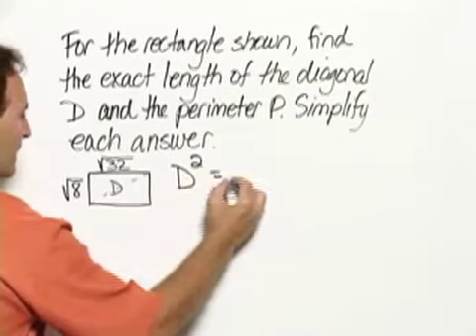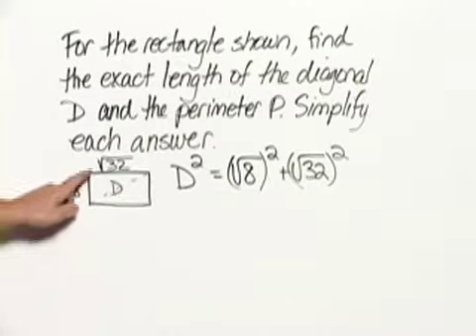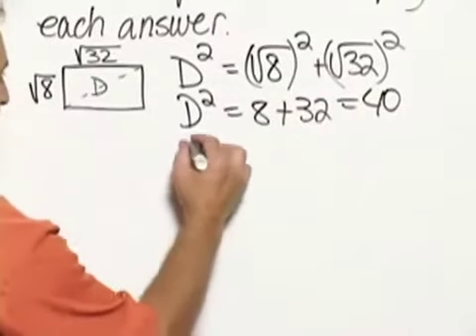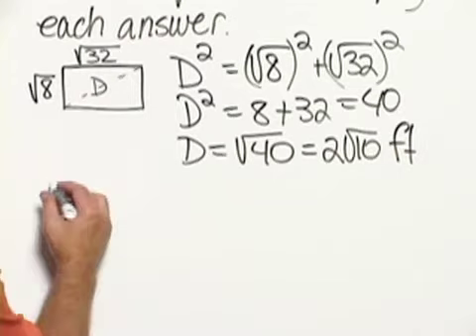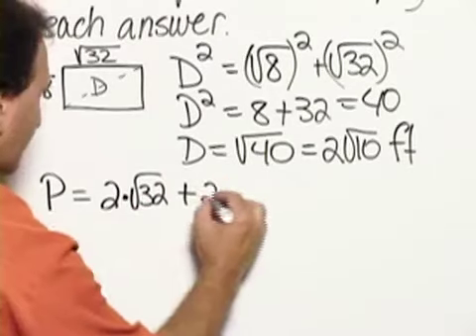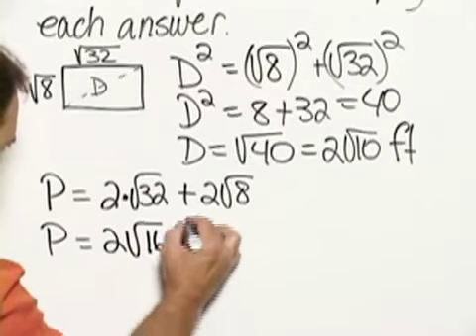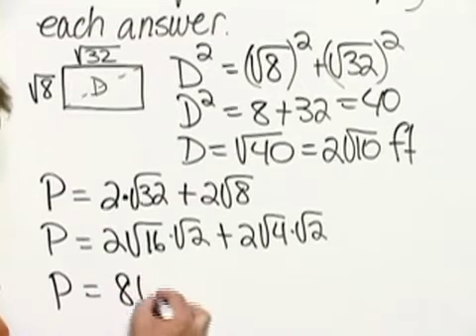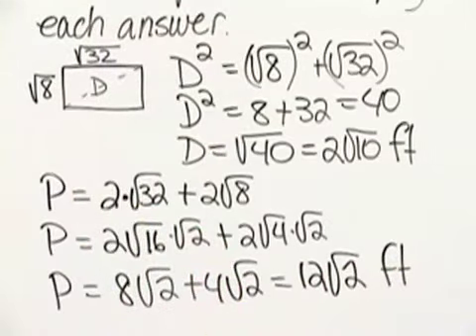Rockswold Beginning Algebra Chapter Test Prep: Ch. 8 Ex. 11